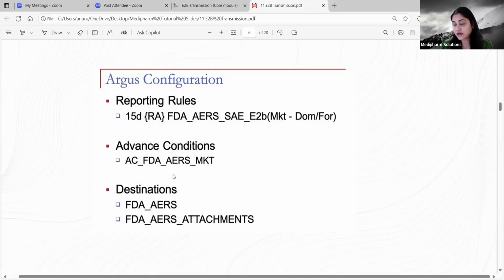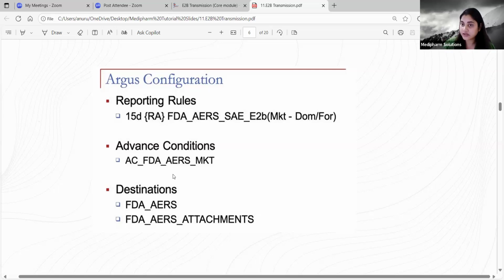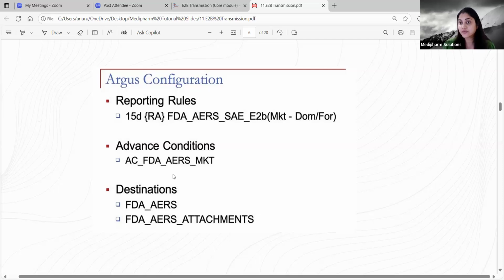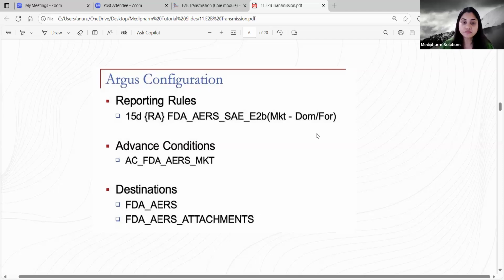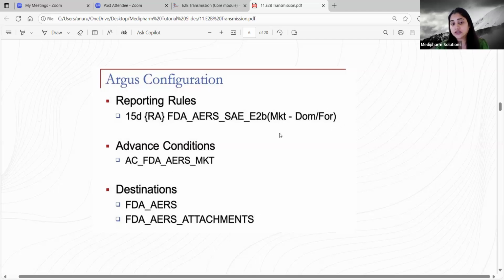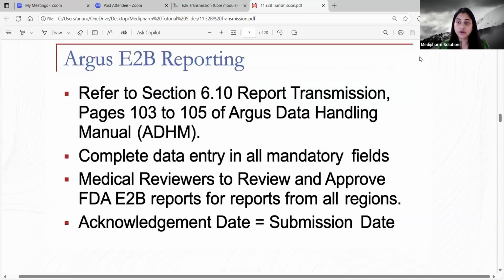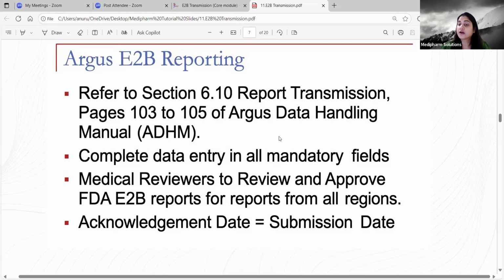Live Class - Dr. Anurupa